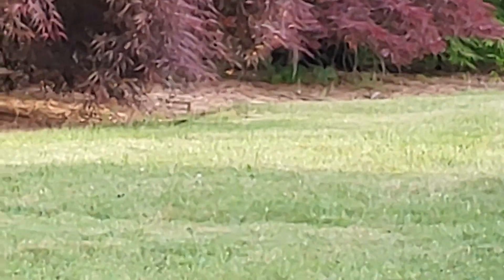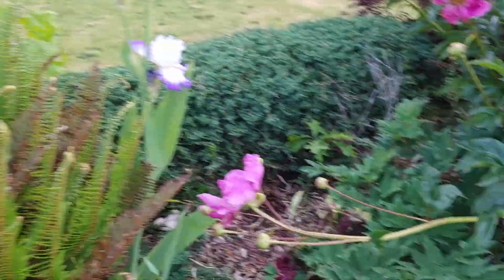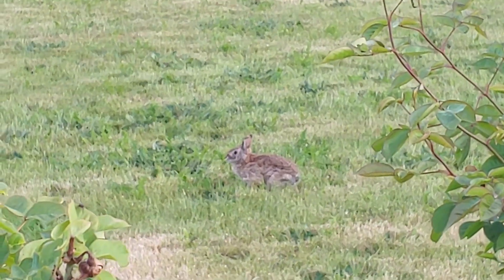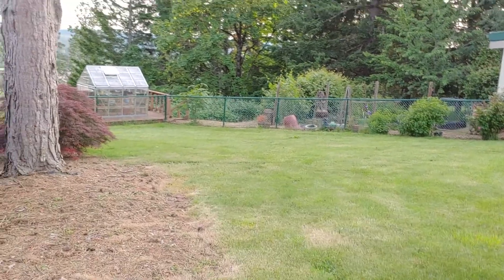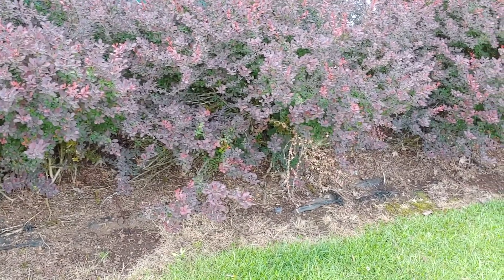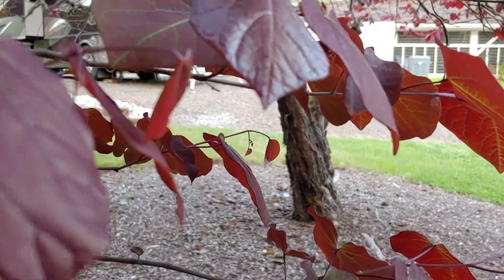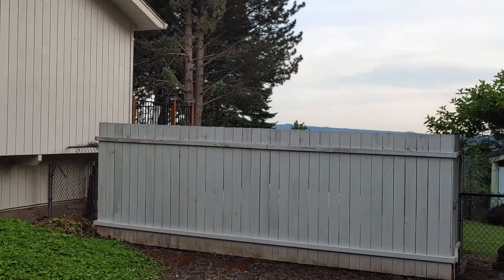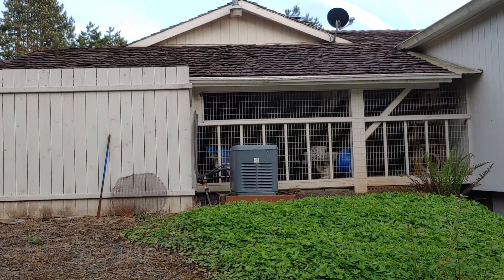walk around my beautiful YARD...springtime over the edges of Boring OR See my Popcorn Tree